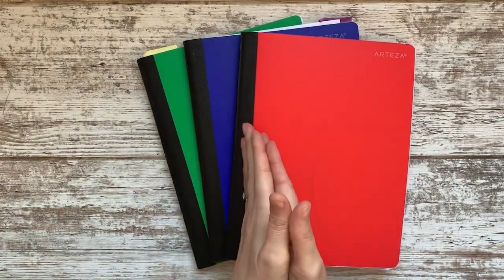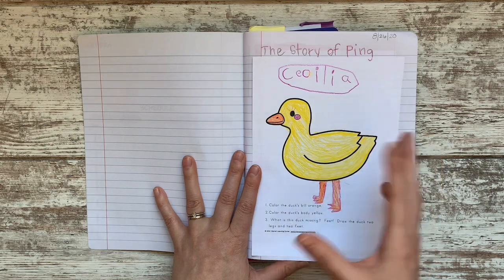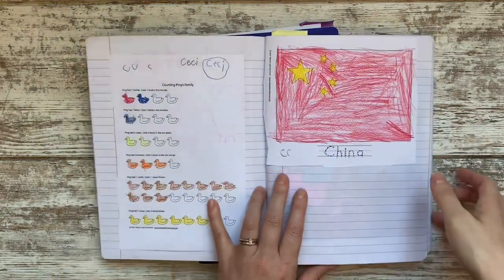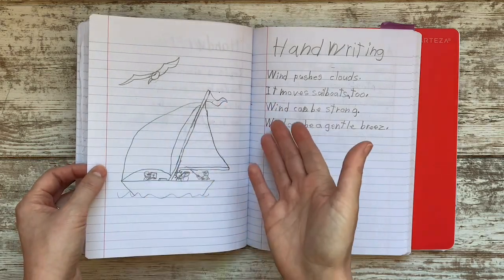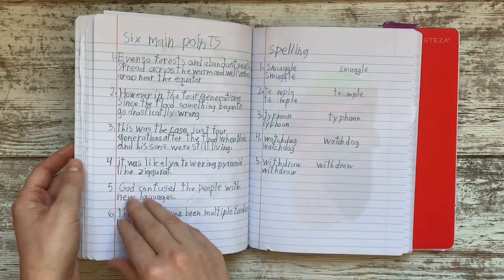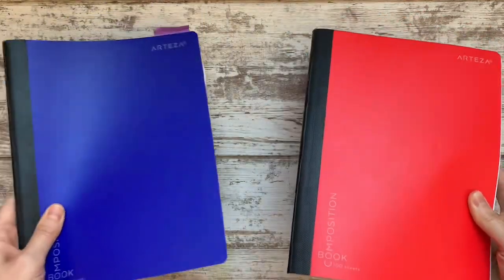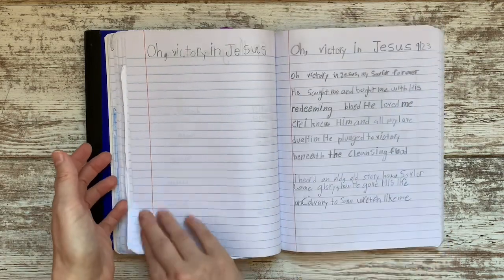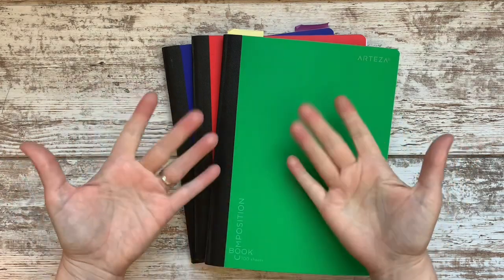Easiest Filing System | Homeschool Paper Clutter Hack